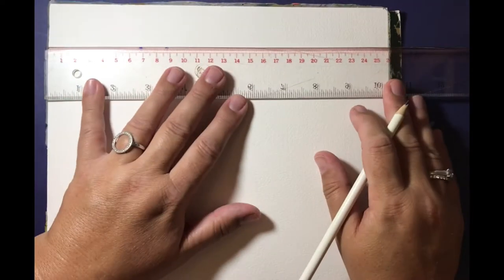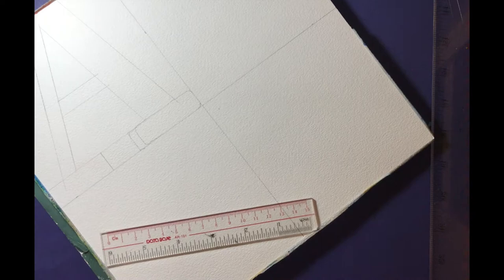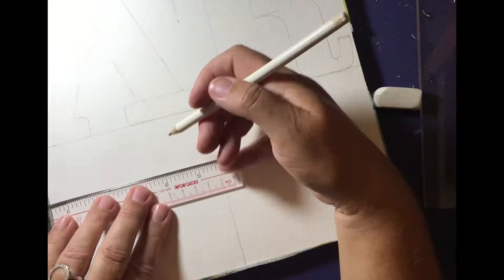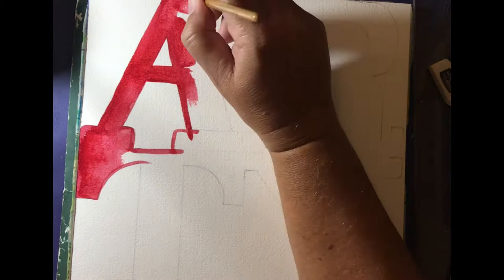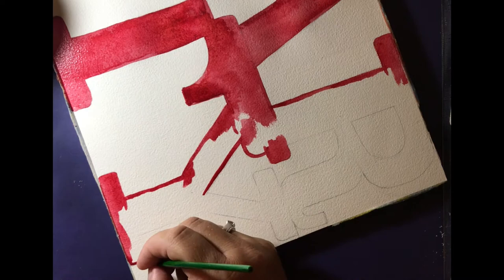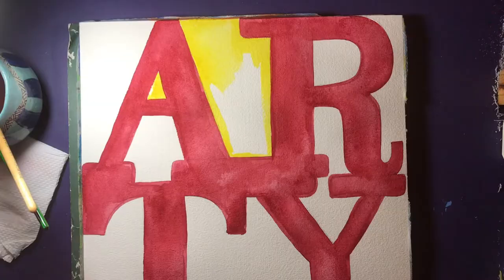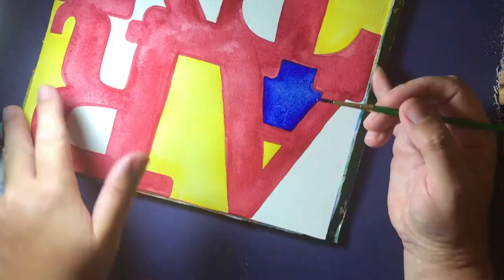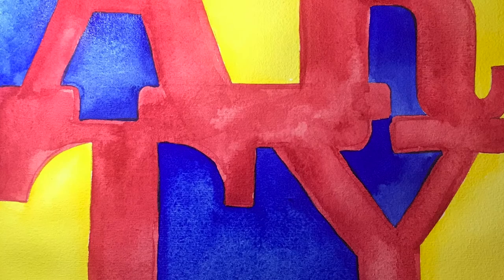Robert Indiana Word Paintings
Art Lesson 10, age 7-10 - Robert Indiana 4 letter words
Sketching out letters from Robert Indiana's famous alphabet and painting in contrasting and complementary colours.